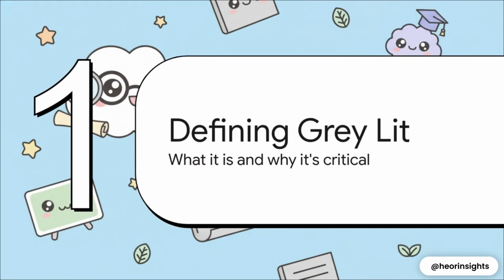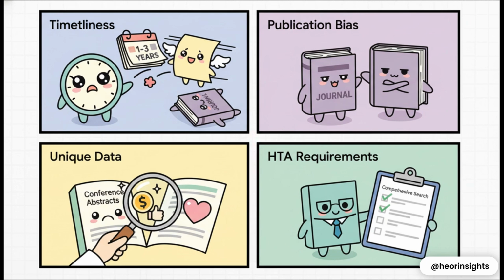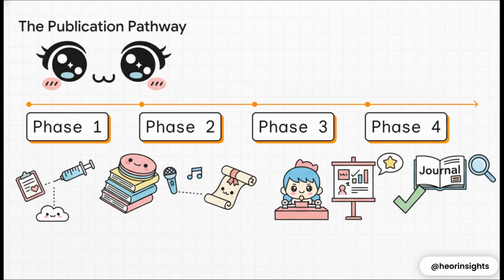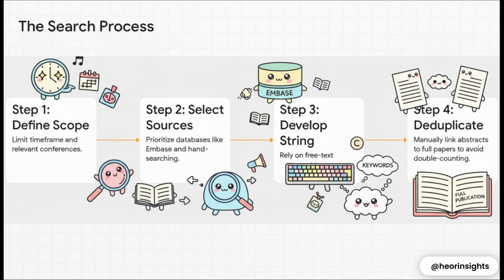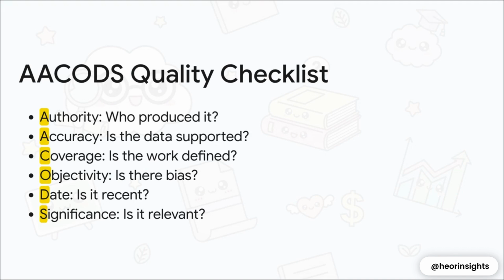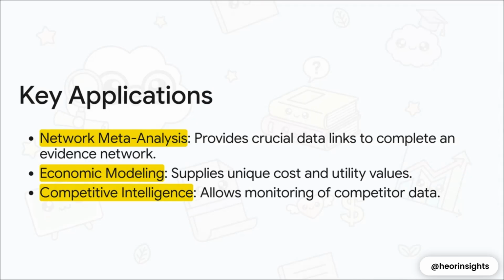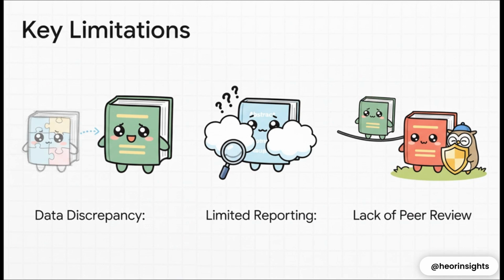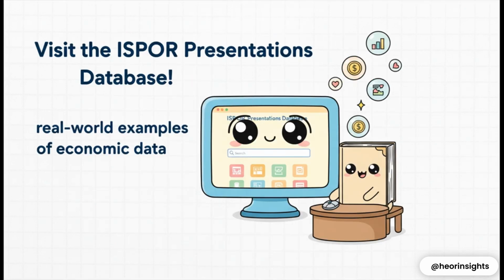Grey Literature Searching Explained | Conference Abstracts in SLR, HEOR & HTA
In this video, we introduce the concept of grey literature searching, with a focus on conference abstracts, and explain why it is important in Systematic Literature Reviews (SLR), HEOR, and HTA.

This session is designed to provide foundational understanding — helping learners appreciate the role of conference evidence in reducing publication bias and strengthening evidence completeness, rather than serving as a step-by-step tutorial.

👉 In this video, you’ll learn:

What is grey literature in healthcare research

Why conference abstracts are important in SLR and HTA

Types of evidence commonly found in conference proceedings

How grey literature complements published journal evidence

Key challenges and limitations of using conference abstracts

When and why grey literature is considered in HEOR decision-making

This video is ideal for pharmacy and life sciences students, HEOR beginners, and professionals looking to build a strong conceptual foundation in evidence synthesis and research methodology.

Systematic Literature Reviews & evidence synthesis

Study design & research methodology